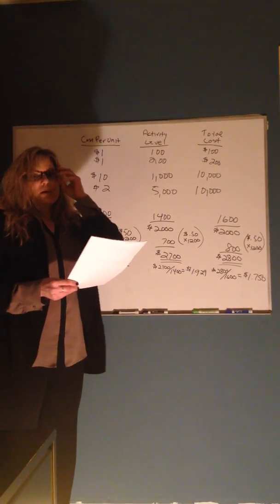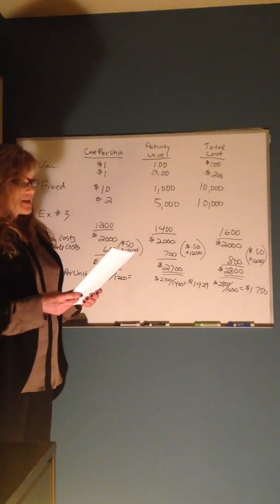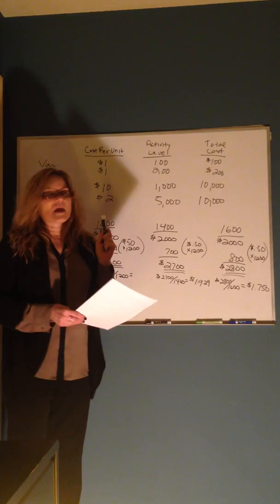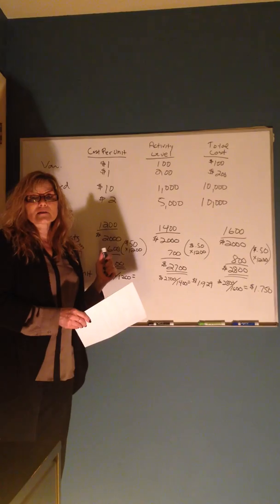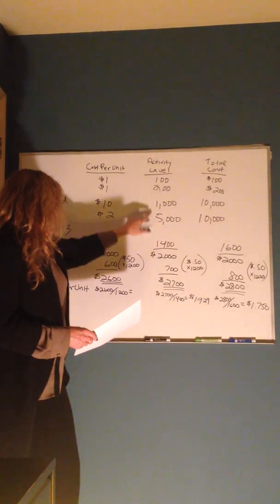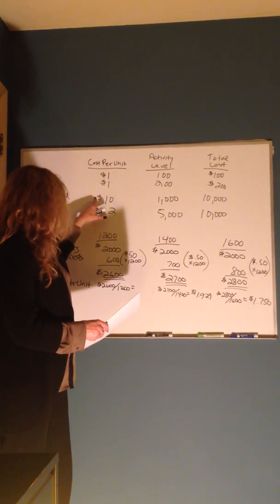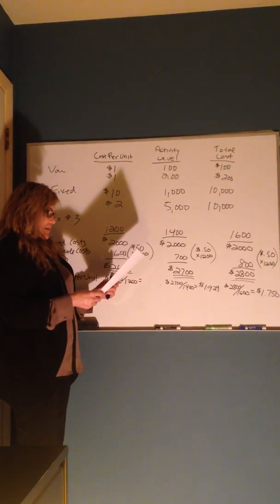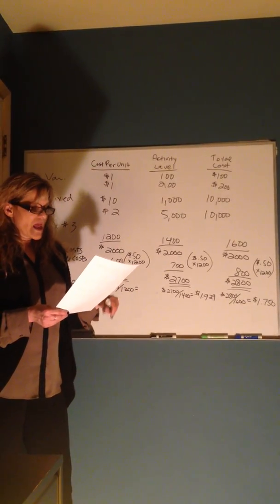Managerial Accounting Week 1 Part 1